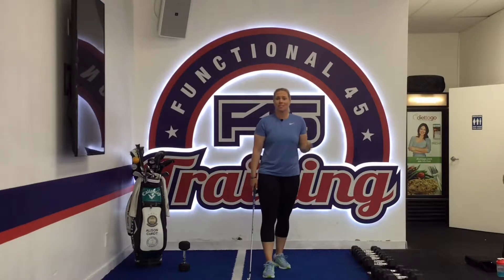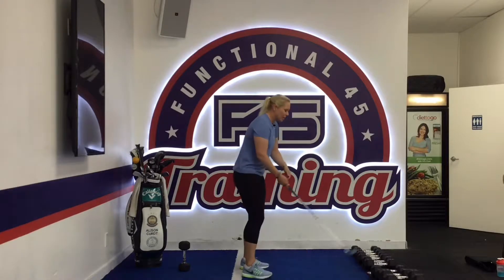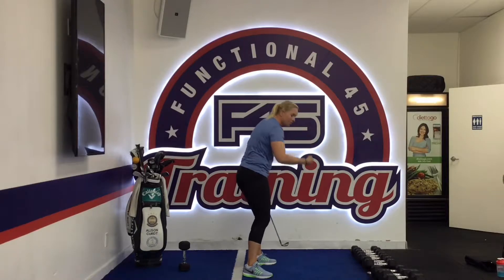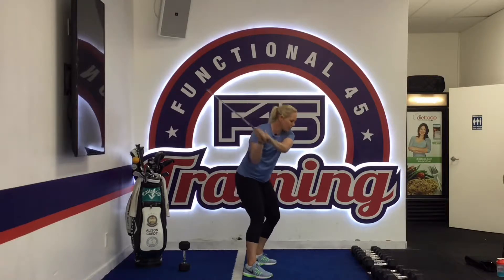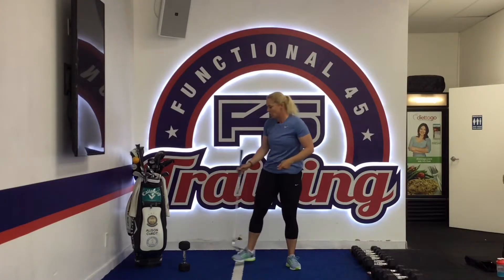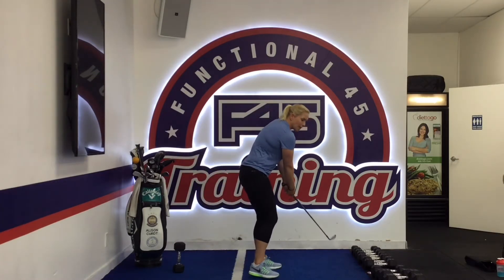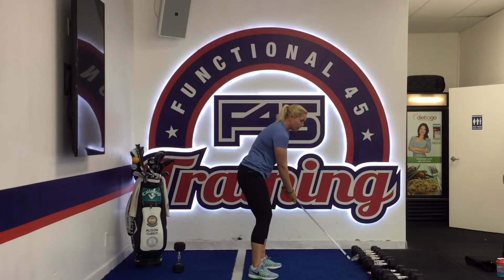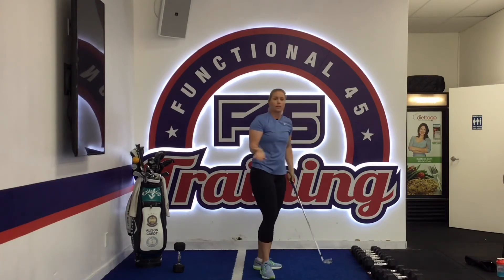Match Up Your Body to Stop Slicing {Fitness Edition}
It’s Fitness Friday! Do you want to stop slicing? Here’s the move for you!
When the body isn’t matched up properly slicing can occur! In this tip I show you how to match up your body using a dumbell🏋🏼‍♀️ and the step drill!
Apparel: @nikegolf
Equipment: @callawaygolf
Gym: @f45_training_warnercenter